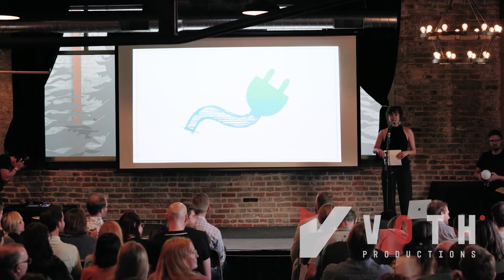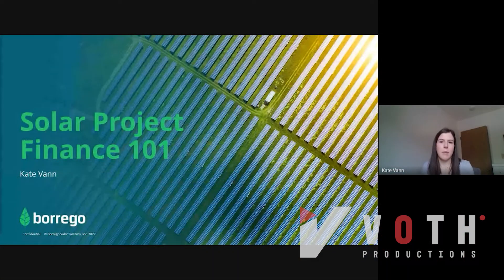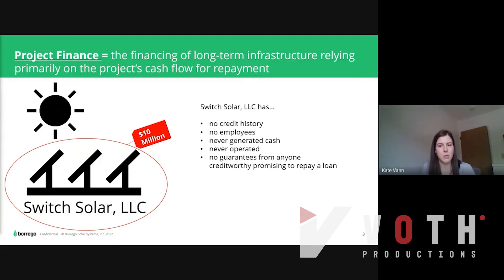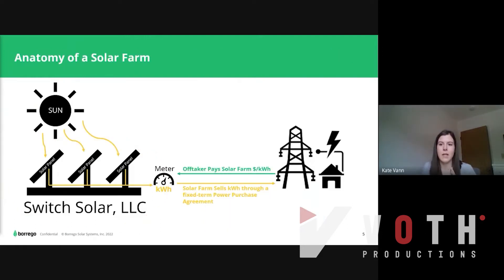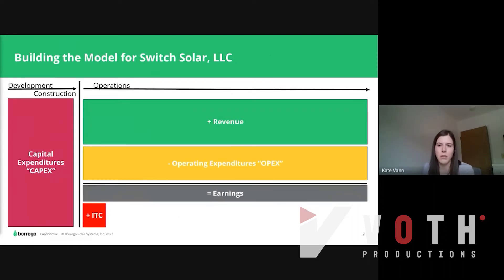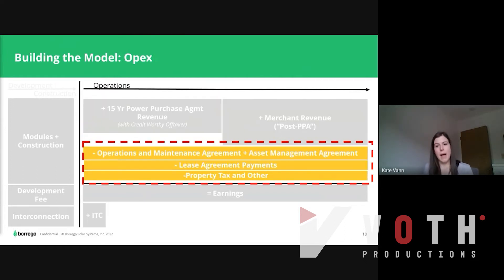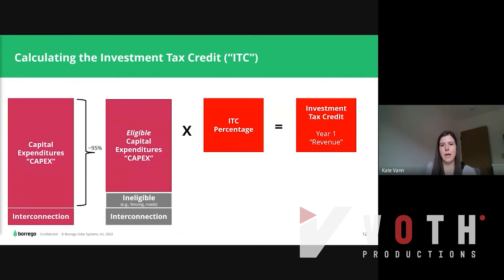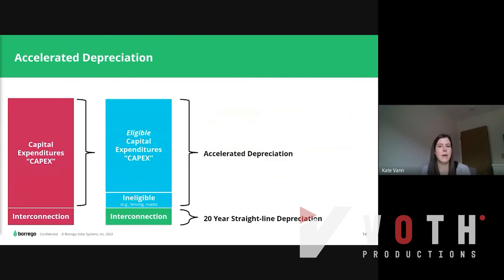Solar Project Finance 101 | Kate Vann | Borrego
Primer on solar project finance for non-finance professionals. Building a financial model and understanding the economics of solar, in a fun and easily digestible way!